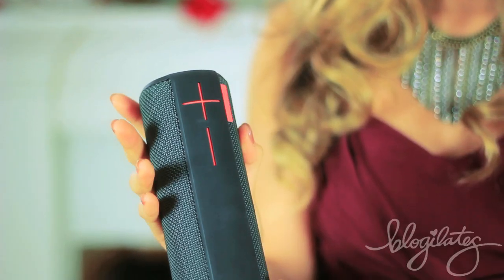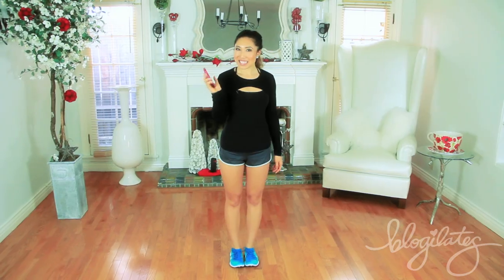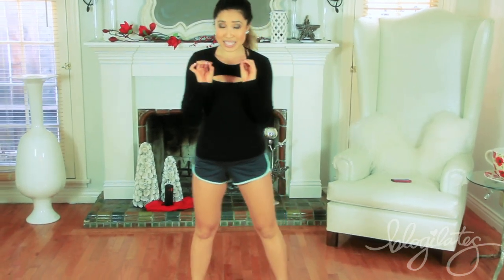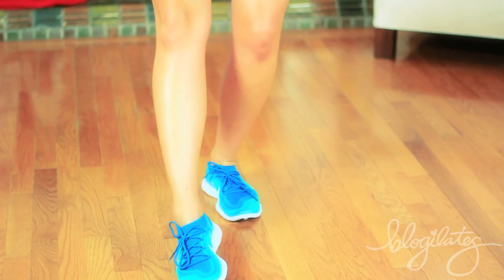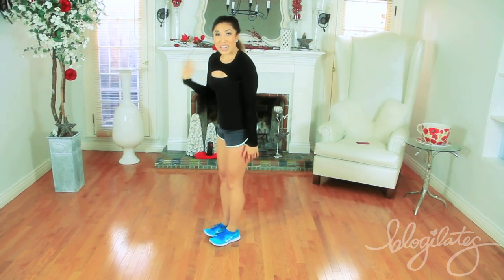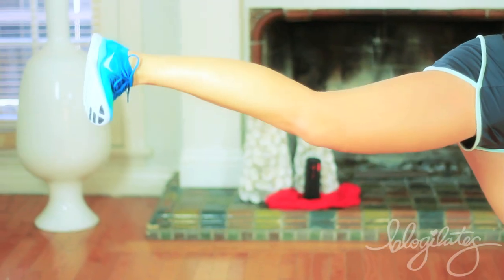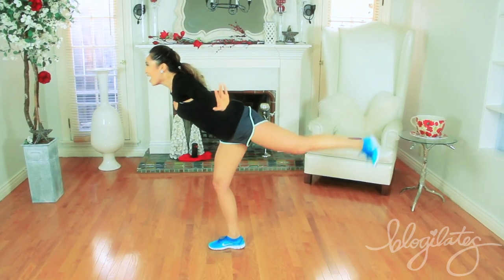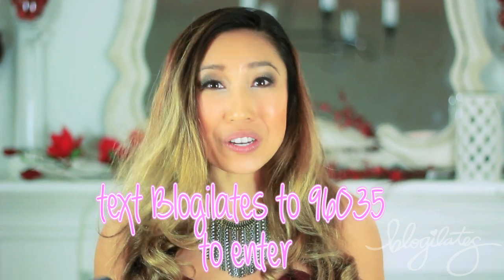Sexy Sculpted Legs Workout | Cocktail Dress Series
This week's workout is all about sculpting long legs and toned thighs for those holiday cocktail dresses!

:: OUTFIT::
Shrug from Beyond Yoga
Cami, my own from years ago
Shorts from Body Language Sportswear

Video filmed and edited by Brad Etter.